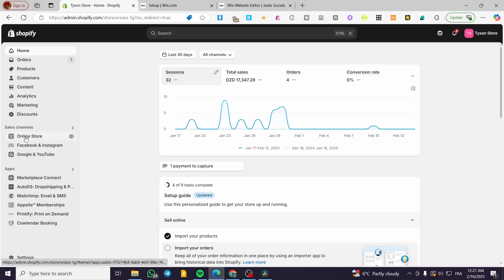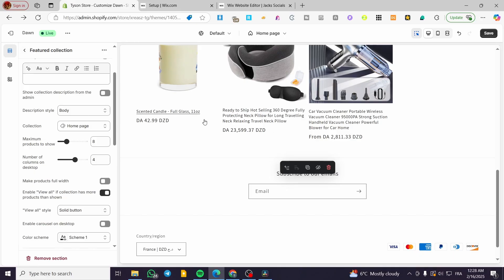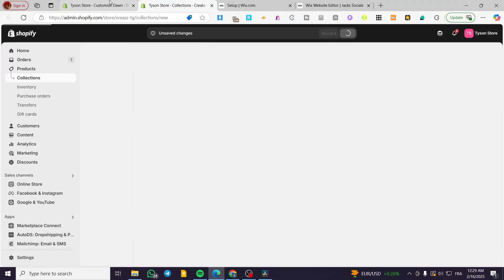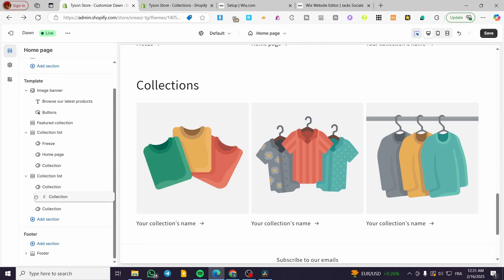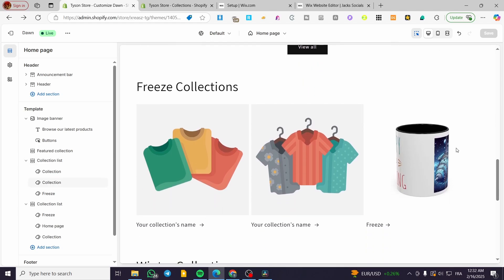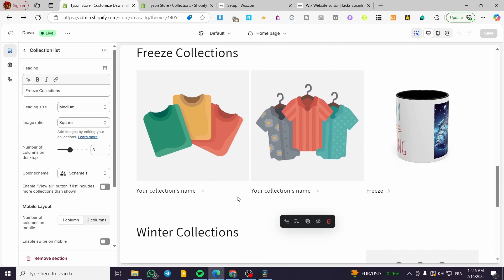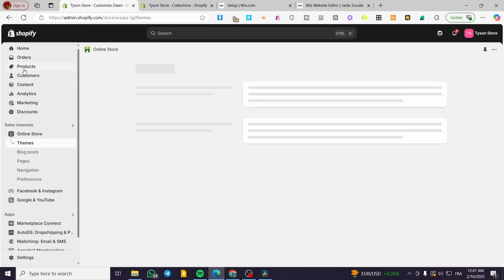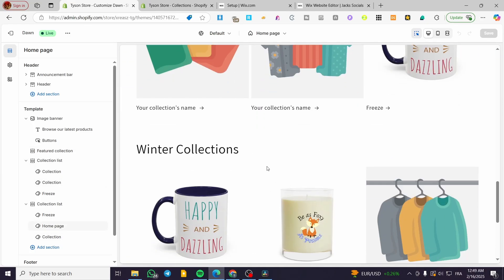How to Rearrange a Collection List on Shopify | Full Tutorial 2025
If you are looking for a video about How to Rearrange a Collection List on Shopify, here it is!